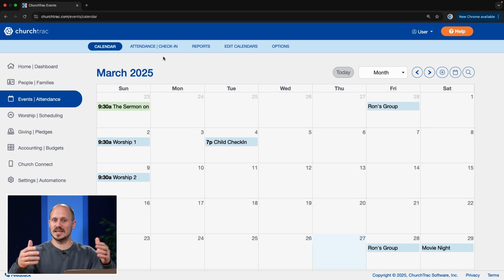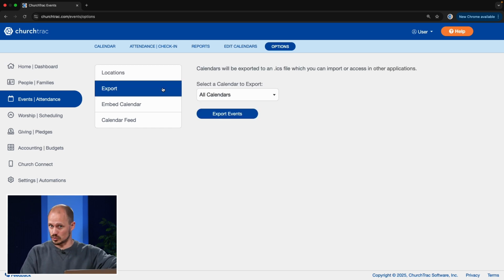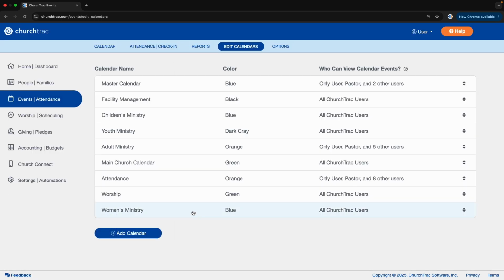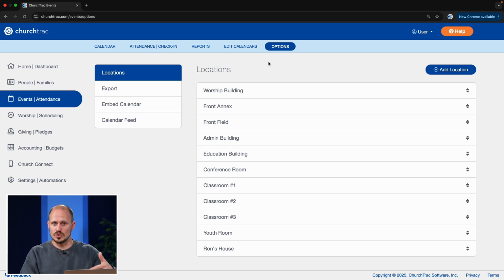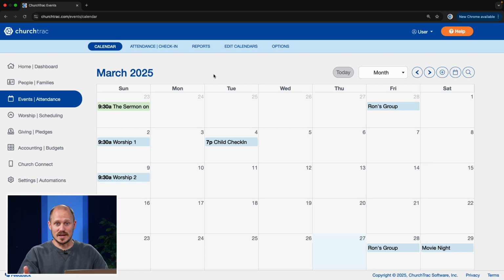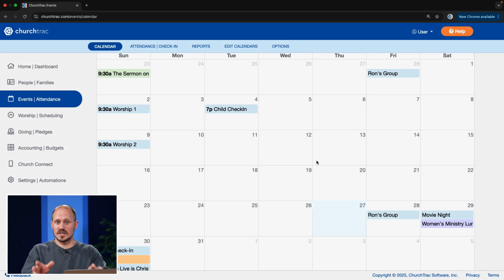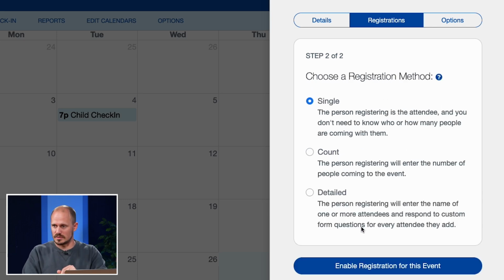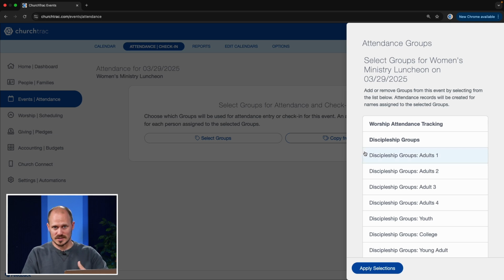Getting Started with the Events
Learn how to use ChurchTrac's powerful Events feature to simplify your church's event management. In this video, we'll walk you through:

✅ Setting up events in ChurchTrac✅ Enabling event registration for attendees✅ Tracking attendance and managing event check-ins

Watch now to get the most out of ChurchTrac and streamline your church's event planning!

Social

Rated the #1 most user-friendly and affordable Church Events Software by Capterra for over 5 years. See why thousands of churches worldwide have partnered with ChurchTrac to build the body of Christ.